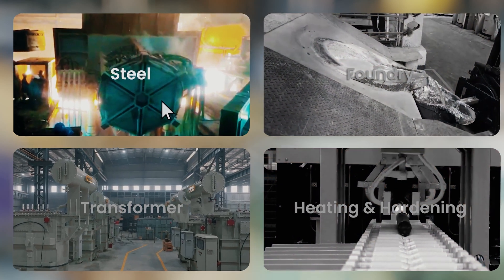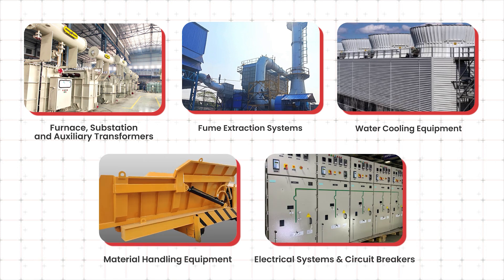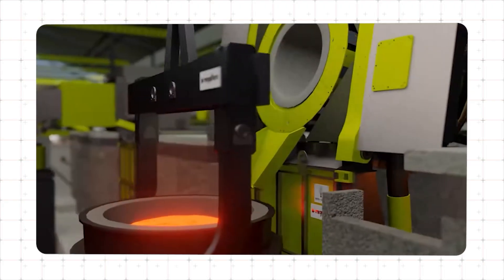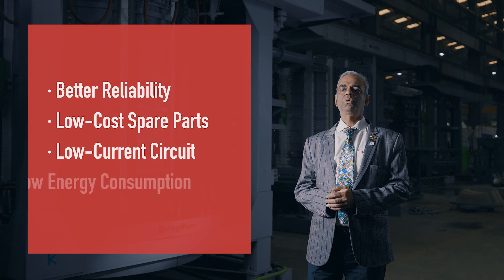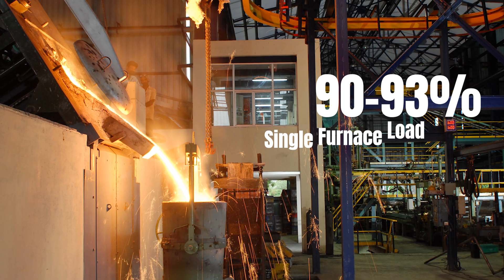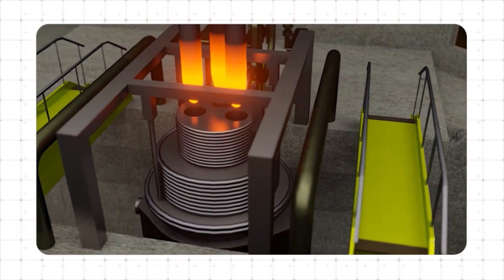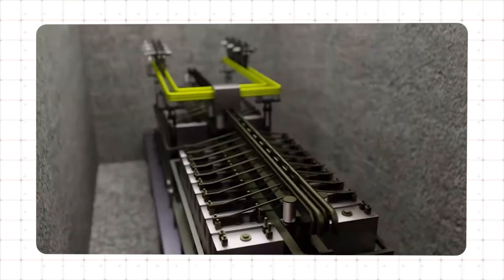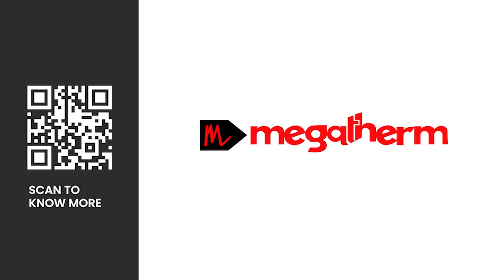Megatherm's Steel Melt Shop Division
Megatherm’s Steel Melt Shop Division is revolutionizing steelmaking with cutting-edge technology and unmatched efficiency. At the heart of our innovation is the Green Furnace — the most energy-efficient induction furnace, delivering high productivity with significantly lower power consumption. Holding the highest market share in India, the Green Furnace is trusted by leading steel producers for its reliability and performance. Complementing our furnace technology is a full range of advanced equipment designed to optimize every stage of steel production.

From the Megacast - our rugged, heavy-duty continuous casting machine known for its "handle without care" durability - to our ladle refining furnace equipped with in-house PLC-controlled electrode regulation and imported power packs for minimal electrode consumption, Megatherm delivers integrated, high-performance solutions. Our online billet heater offers the lowest energy consumption of 15 - 22 kwh/t, while our VFD-controlled fume extraction system ensures clean, efficient operations. Backed by reliable transformers and comprehensive turnkey project execution, Megatherm is your trusted partner for building world-class, energy-efficient steel melt shops.